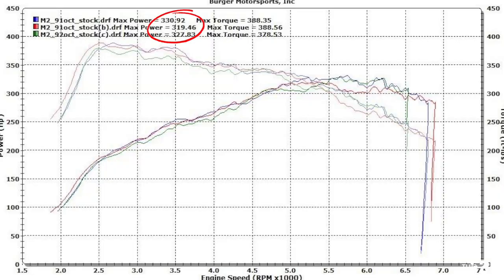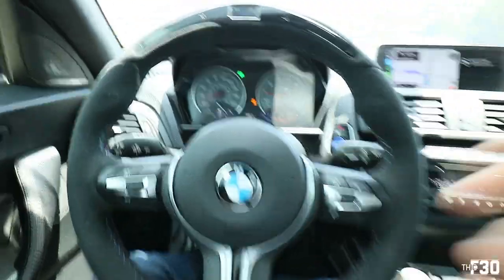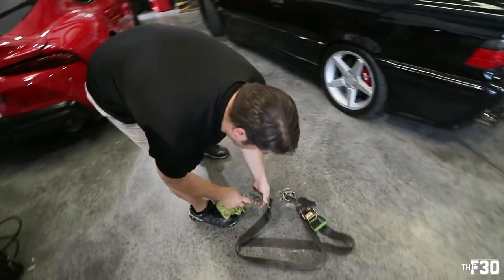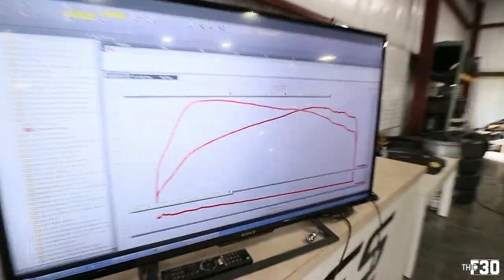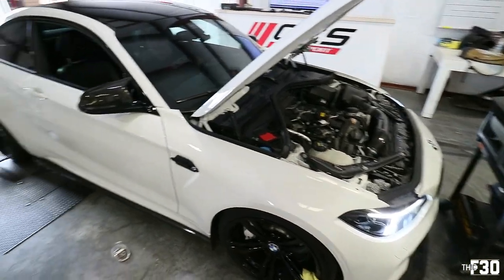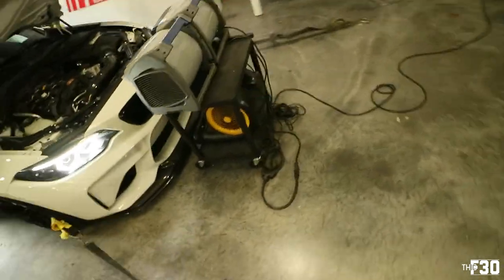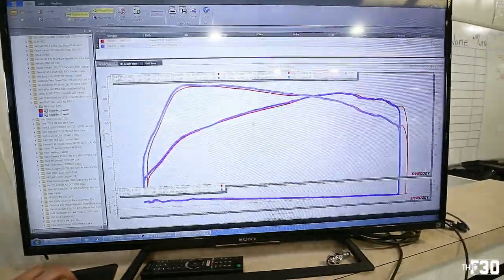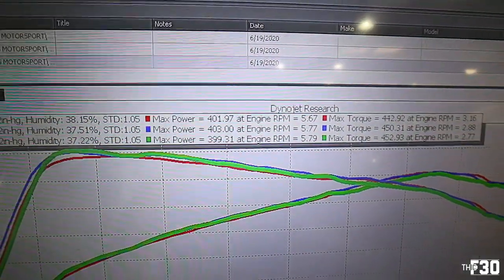BMW F87 M2 DYNO RESULTS - STAGE 2 BM3, FBO AT CES MOTORSPORT.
F87 Mods & Parts:
Windshield Wiper Blades
BMW Floating Center Caps
Blue Start/Stop Button
Gloss Black Kidney Grills
Carbon Shark Fin
Carbon Fiber Door Latch Cover
LED Sidemarkers
LED Reverse Bulbs
Smoked Sequential Mirror Blinkers